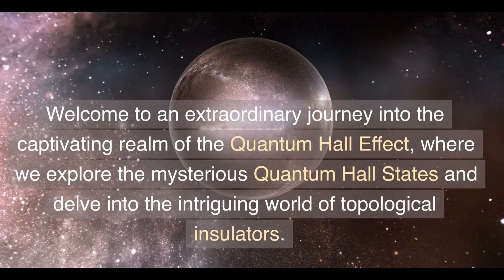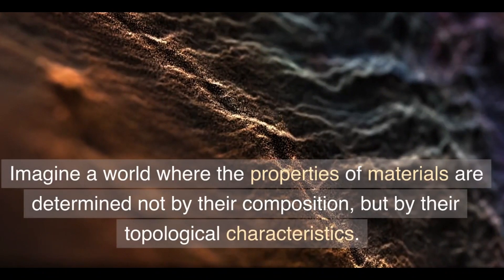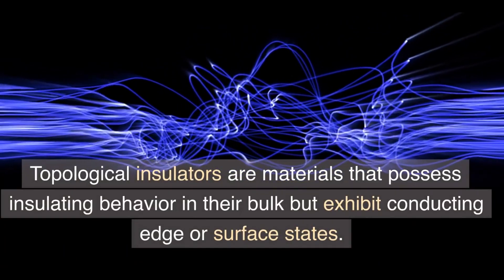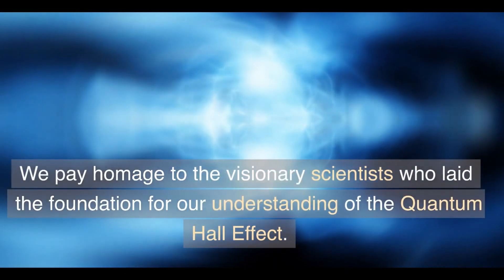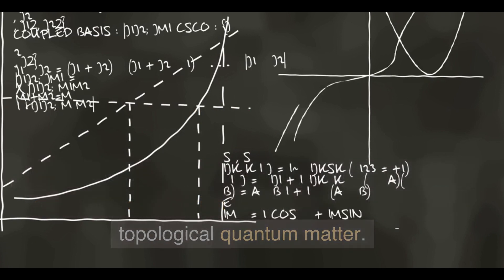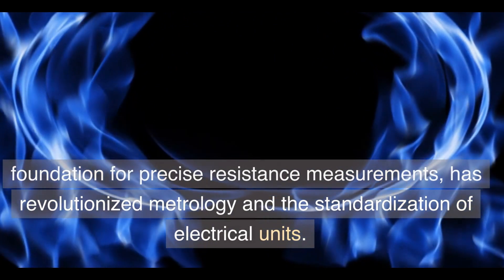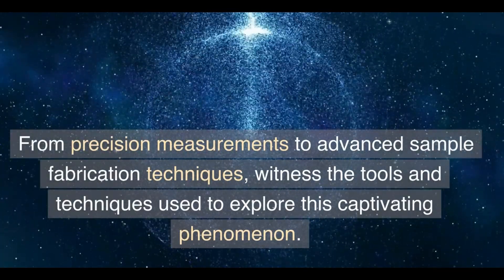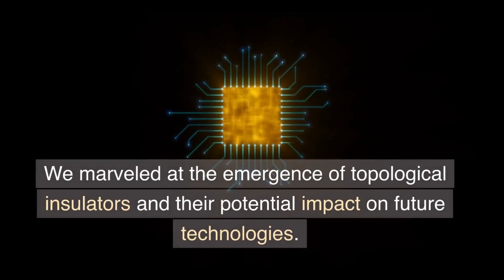Quantum Hall Effect: Unraveling Topological Insulators and Quantum Marvels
Dive into the captivating world of the Quantum Hall Effect and explore the mind-bending concepts of topological insulators. This mesmerizing video takes you on a journey through the historical development, principles, and real-world applications of the Quantum Hall Effect. Witness the robustness of topological states, discover the potential for quantum computing, and uncover the cosmic connections of this extraordinary phenomenon. Prepare to be amazed by the intricate interplay of quantum physics and topology, and embark on a quest to unravel the mysteries of the Quantum Hall Effect.